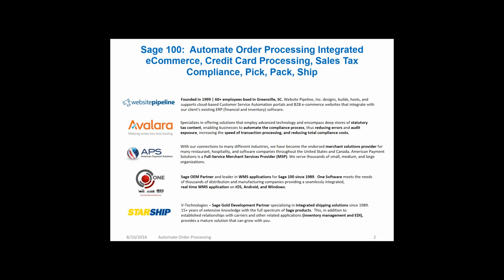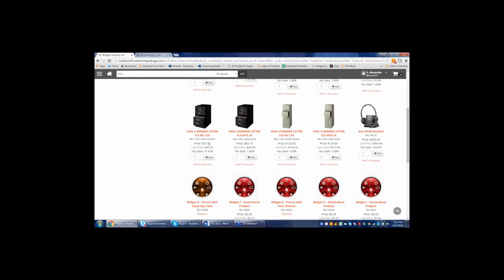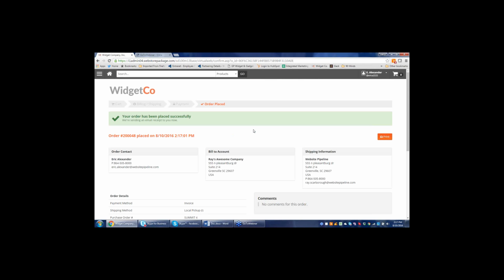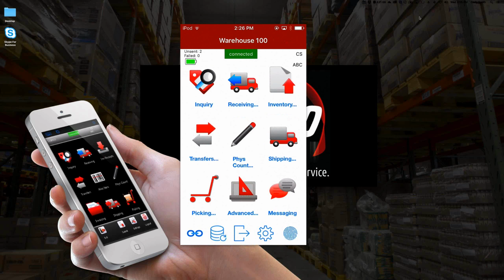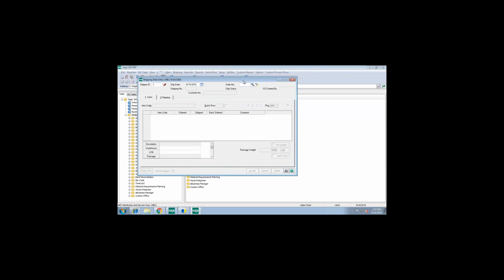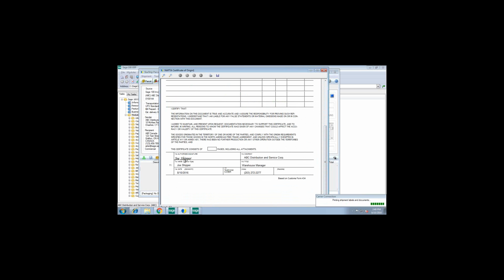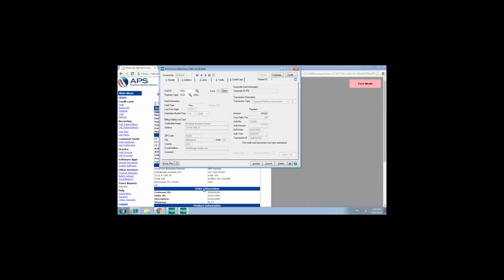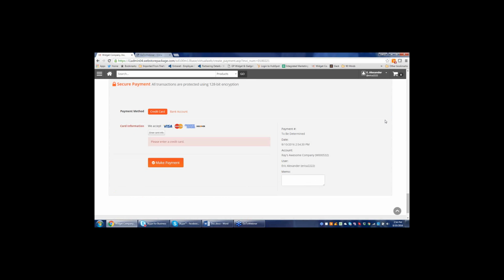Sage 100 Integrated eCommerce, Credit Card Processing, Pick, Pack and Ship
Sage 100 Integrated e-Commerce, Credit Card Processing, Sales Tax Compliance, Supply Chain and Customer Service Solution